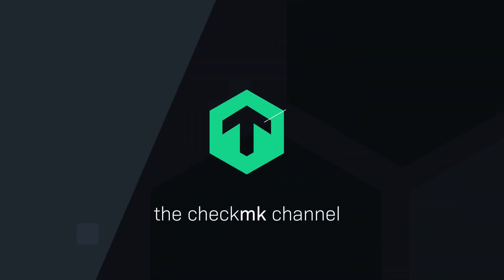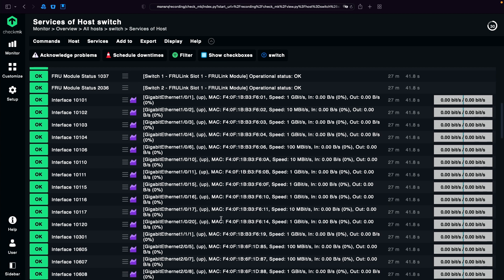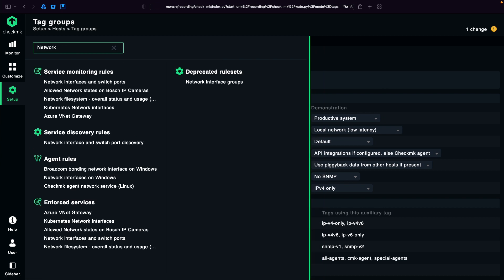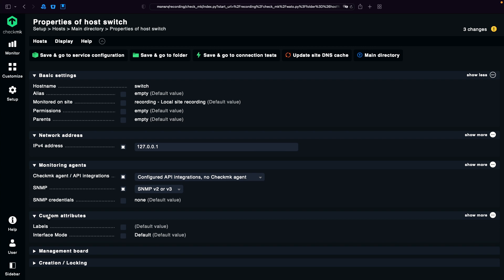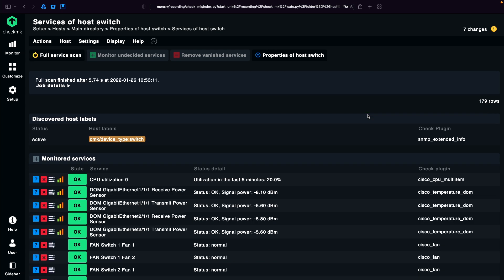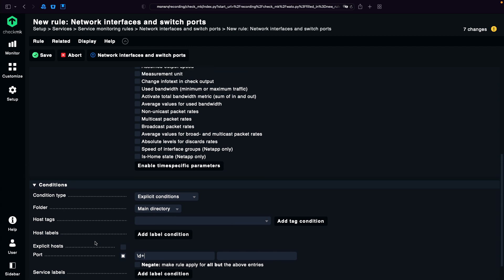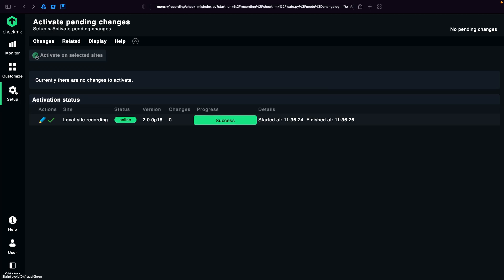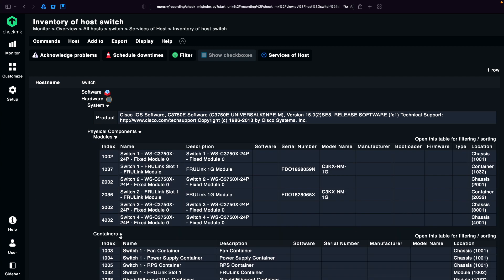3 Rules for efficient network monitoring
In this video, Bastian demonstrates 3 rules that will help you to efficiently monitor your network interfaces. With Checkmk 2.0, with just three rules, you can set up an efficient network monitoring that will not only monitor all of your network interfaces but also simultaneously provide a detailed overview of all of your ports.

00:00 Introduction
00:37 Configuring host tags
02:58 Rule 1: Service discovery rules
06:14 Rule 2: Configuring notification rules
09:08 Rule 3: Enabling Checkmk HW/SW inventory
10:47 Conclusion